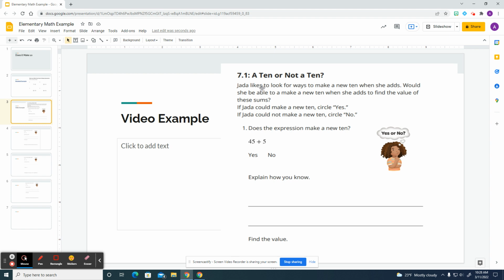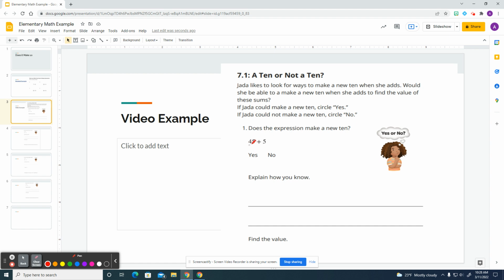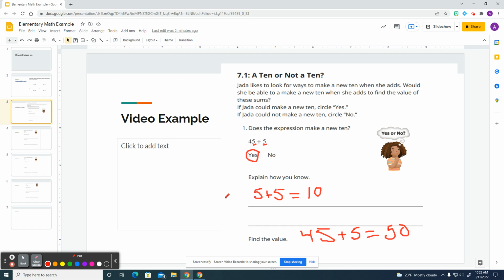A Ten or Not